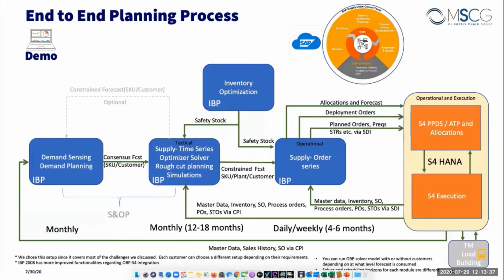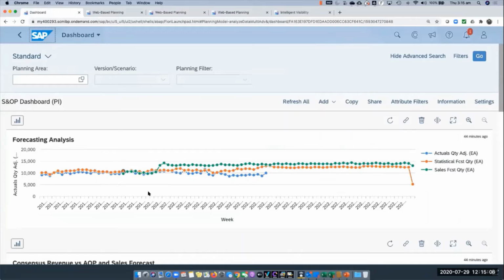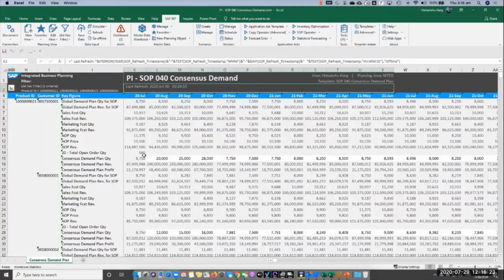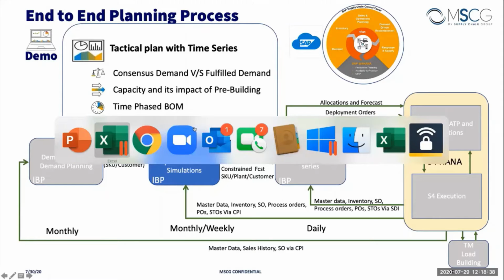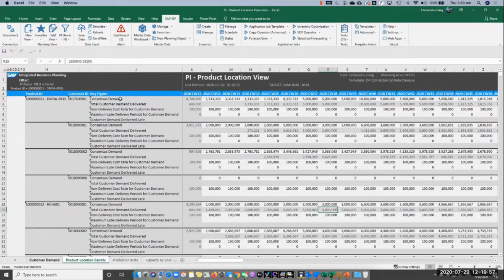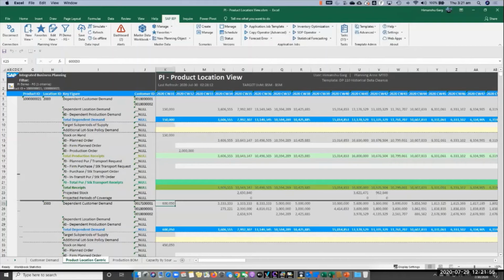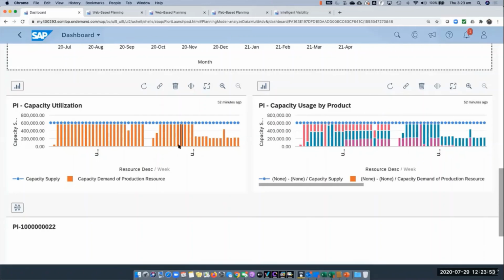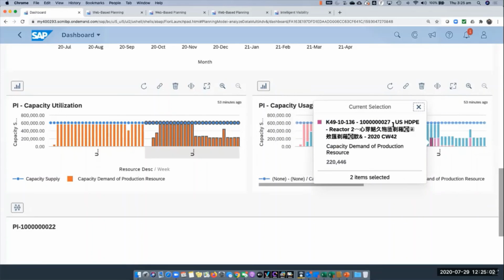MSCG Process Industry Webinar - Part 2